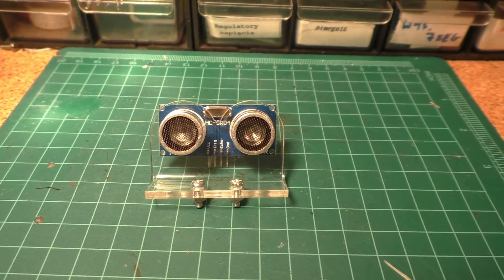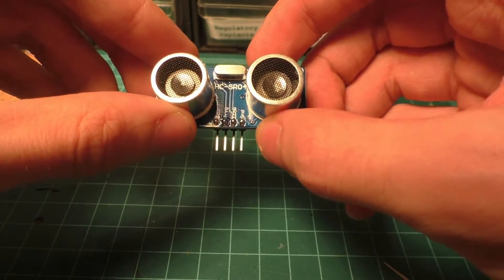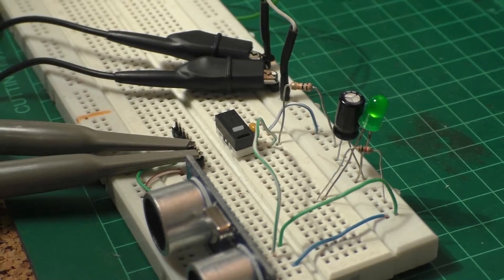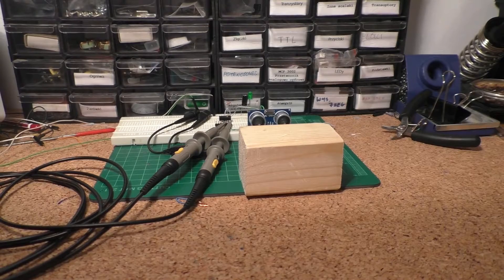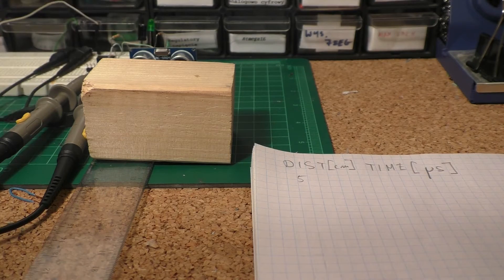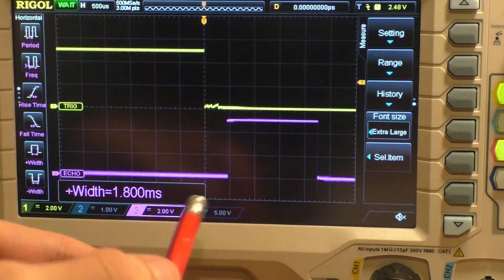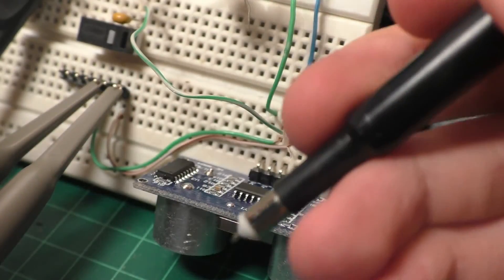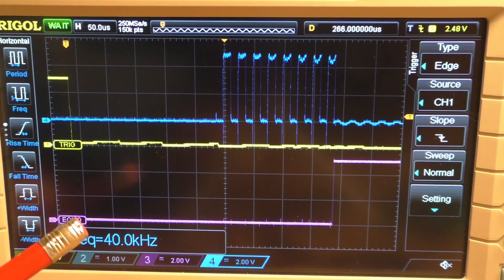PEV 00h - The HC-SR04 ultrasound sensor and measurements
In the first episode I take a look at a cheap and popular distance sensor, show how to test and measure it with an oscilloscope, and see how it works!